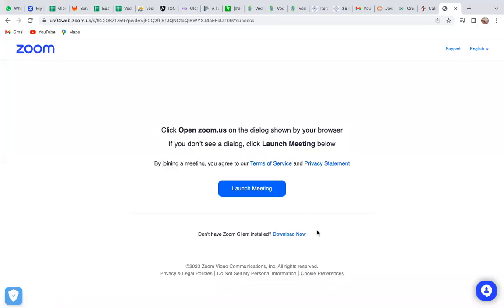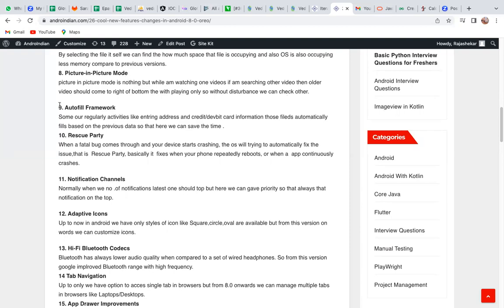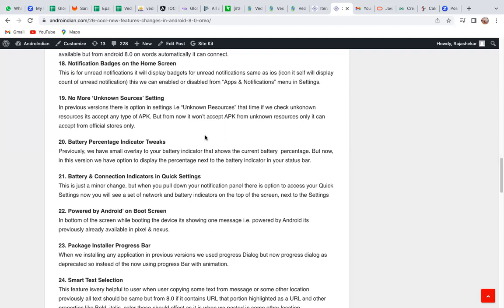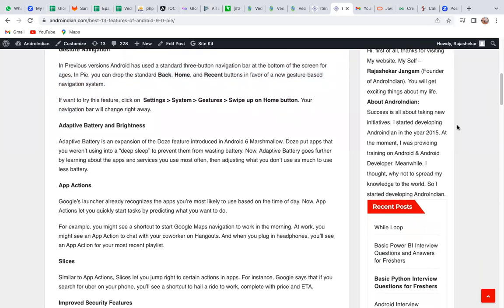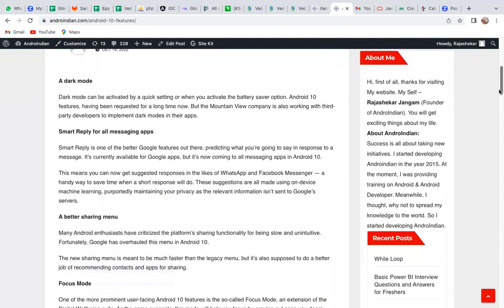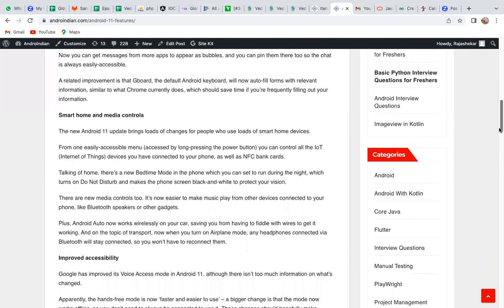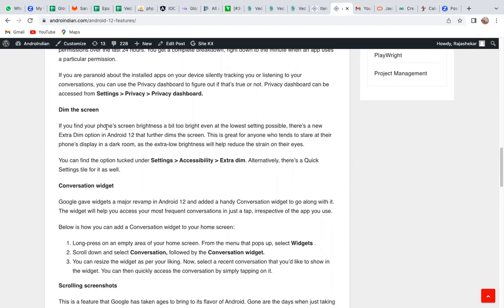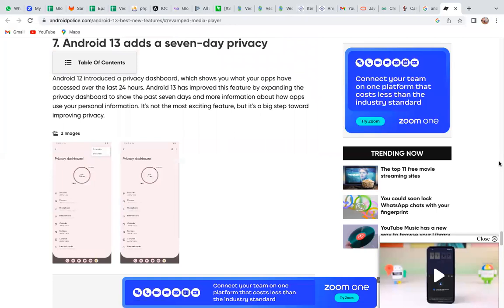Day 02) Android Features From 8.0 to 13 | Android Tutorials | AndroIndian